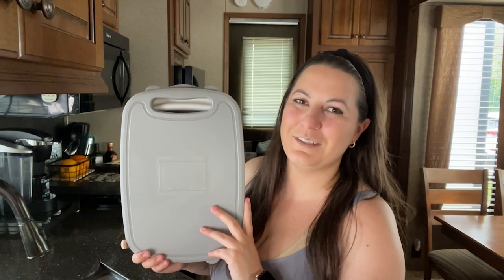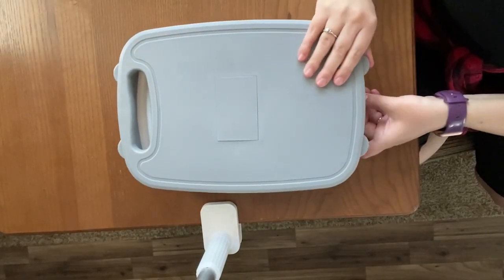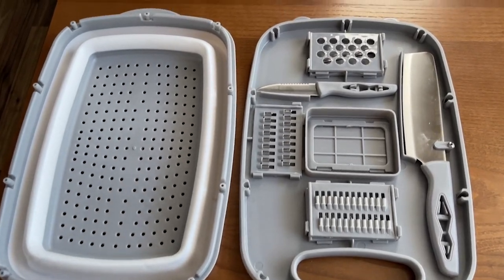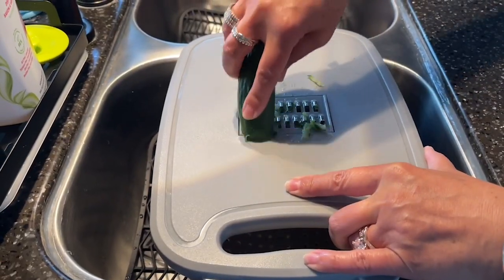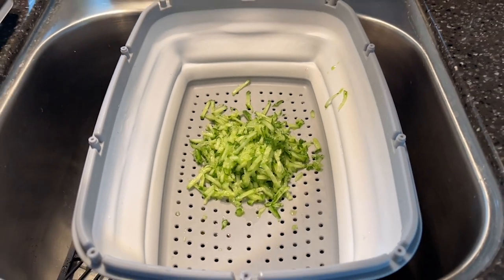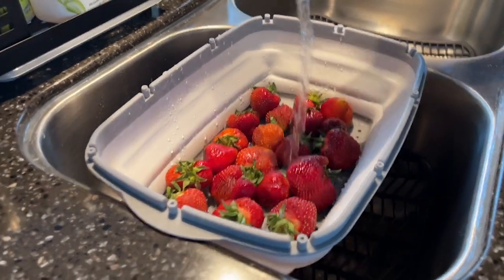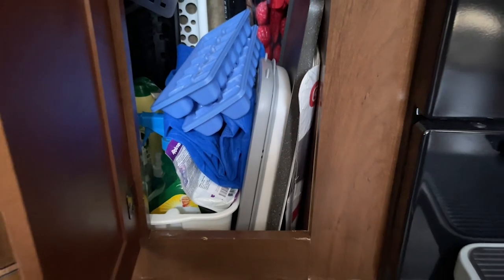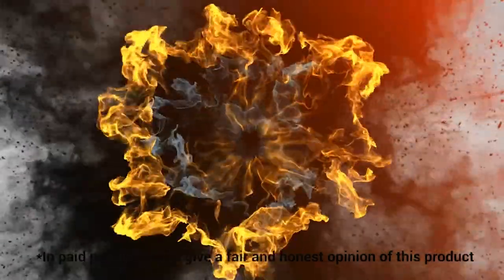Gintan Camping Cutting Boards | Our Point Of View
Check Our New Website For Amazing Deals!
(Commissionable Links)

🍎【9-in-1 Multifunctional Chopping Board】This kitchen chopping board provides the functions of a variety of kitchen tools. It is equipped with 5 replaceable blades for shredding and slicing, which can also be used as food storage baskets for vegetables, fruits and meat, meeting almost all your needs.
🍅【High Quality Material】This foldable chopping board is made of food-grade high-quality PP + TPR material, which is durable, easy to clean and free of BPA. It is totally safe for your family to use this kitchen cutting board.
🥑【Portable Design with Space Saving】The folding design saves more space for the indoor kitchen and makes your kitchen more compact. The portable size is also very suitable for camping, hiking, fishing, beach, RV, garden, picnic, barbecue, etc. collapsible sink cutting board is necessary at home and outdoors.
🫑【Easy to Use】The partition in the middle of the chopping board can be removed from the inside, and the blades can be replaced according to your needs. This multifunctional chopping board will for sure become your favorite among all your home kitchen tools.
🎁【cutting board set】The package includes 1 chopping board, 1 drain basket,5 replaceable blades and 2 Knife, if you have any questions about the chopping board, please contact us, and we will provide you our best service.